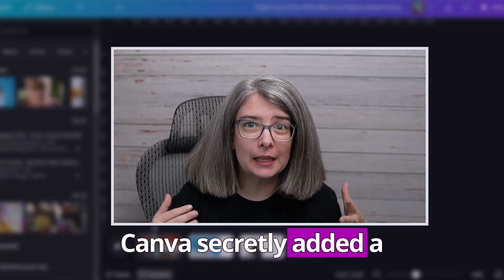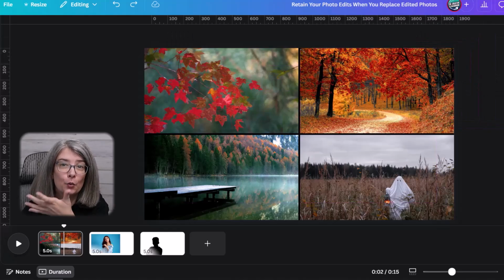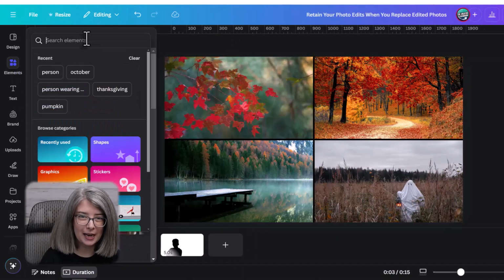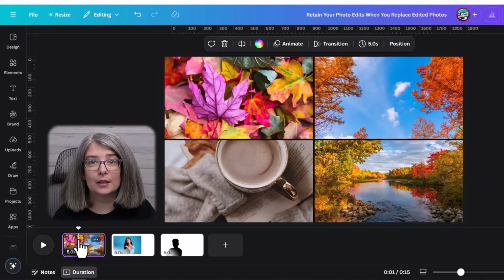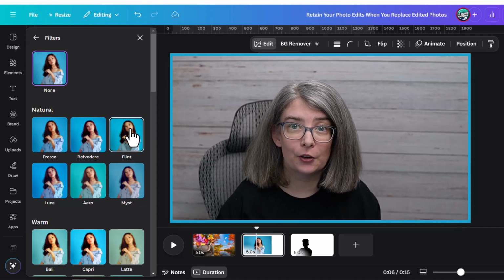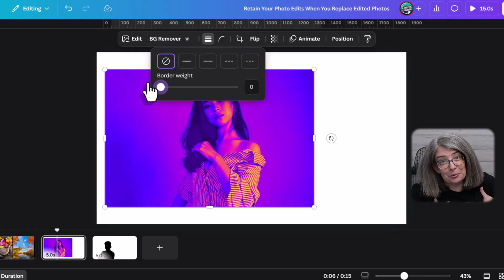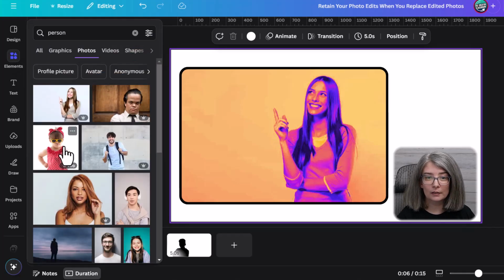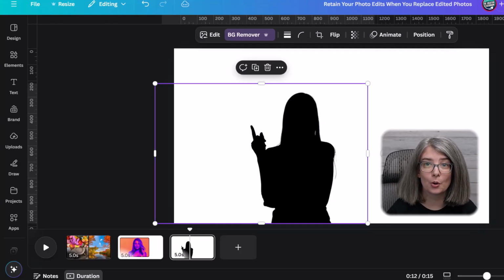This Canva Hack Saves Creators Time When Editing Pictures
Canva secretly launched a new feature in April that allows users to retain photo effects when replacing images in their designs. This hidden gem simplifies the design process and saves time, especially for those who create templates with specific animations, filters, or effects.